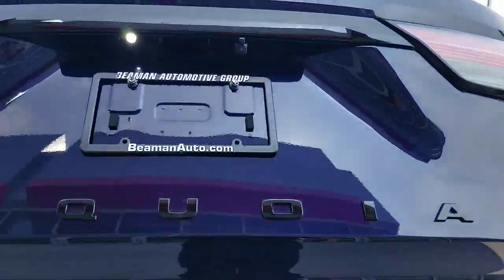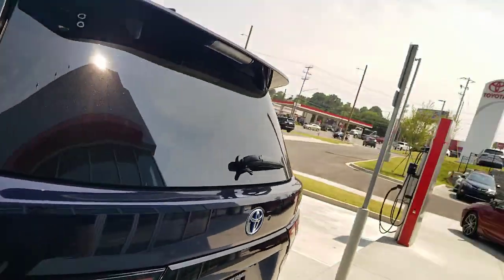Toyota Sequoia rear gate troubleshooting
Toyota Sequoia beeps when trying to lower or wont power lift or close. Easy fix. Here are the reasons why and how to fix it.